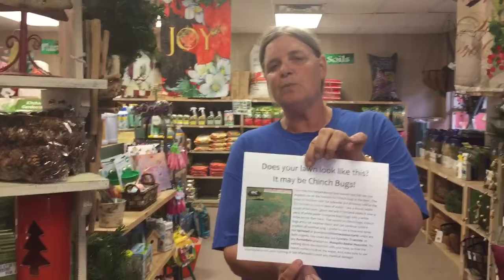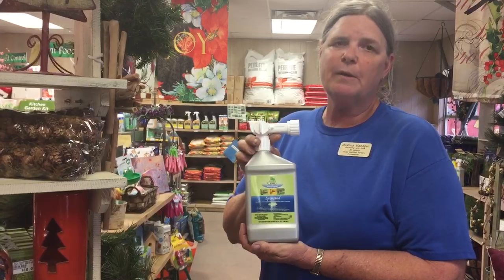Post-Summer Lawn Recovery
How to heal your lawn from a long summer: identify and treat damage from Chinch Bugs and Sod Webworms; apply pre-emergent to prevent weeds; fertilize in fall for healthy roots come spring.